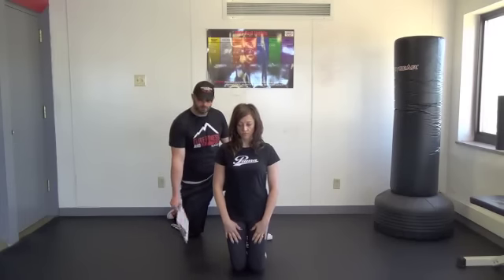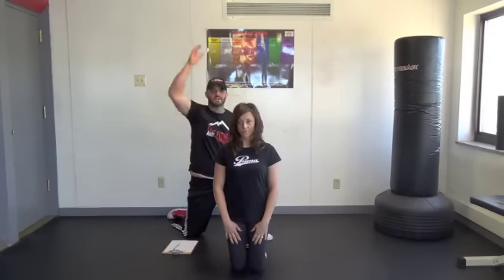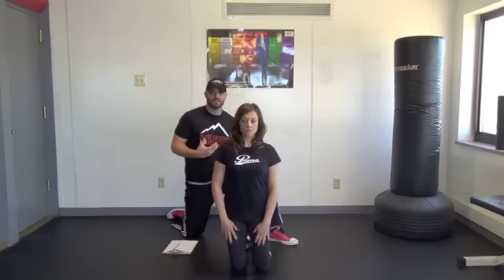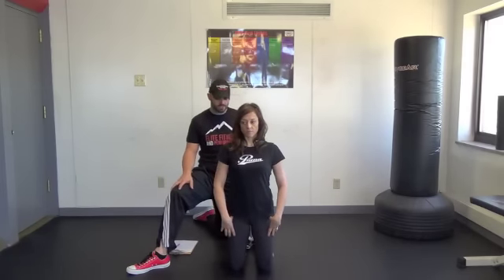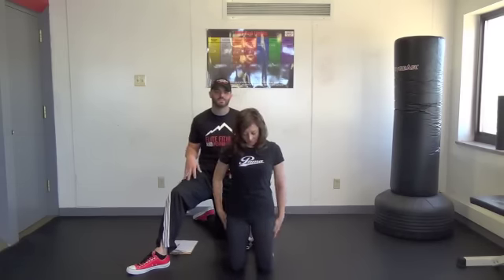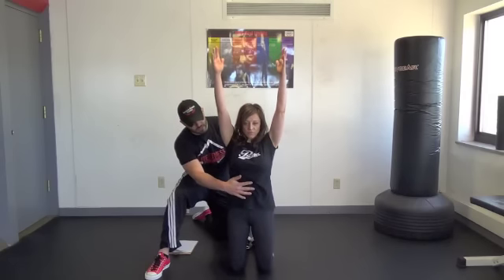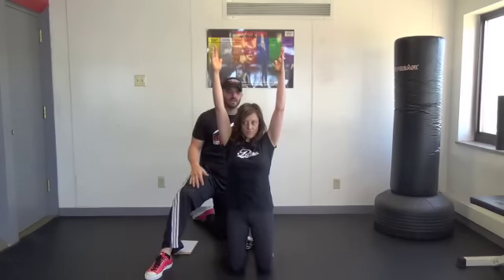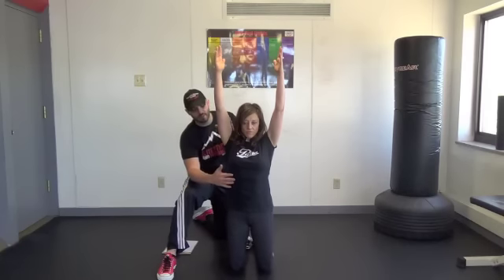Kneeling Hold with Breathing - SGT